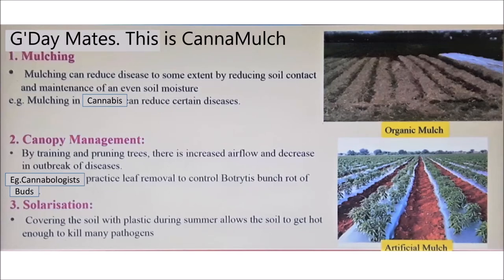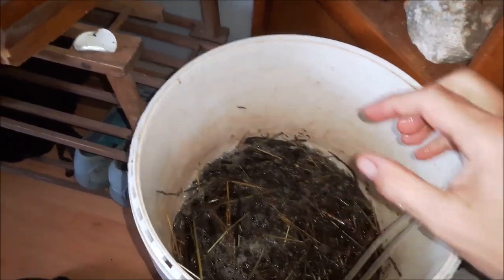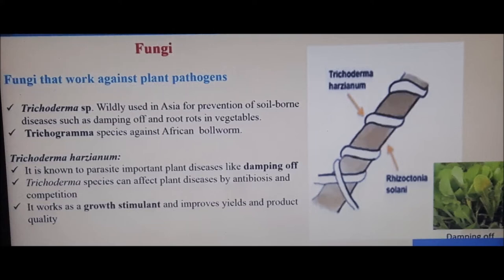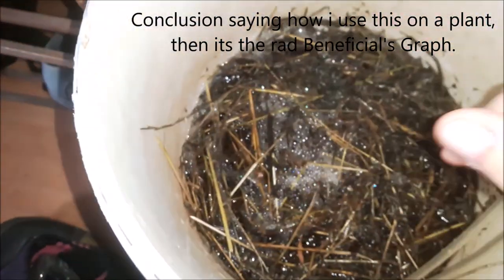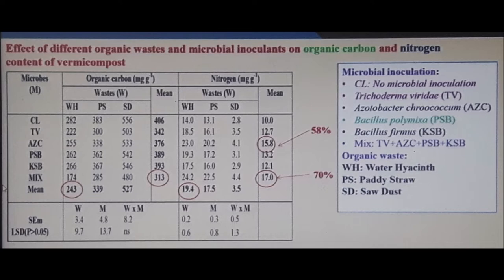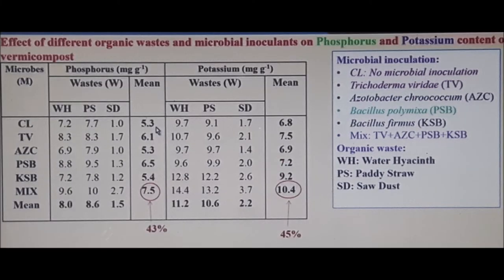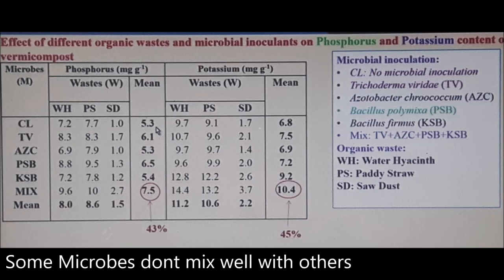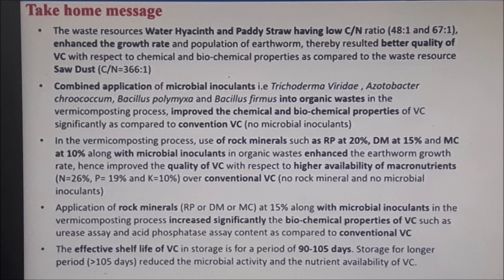Mulch Inoculation & Test Results. Beneficial Fungus/ Bacteria, Protozoa, Beauveria Bassiana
In this video I talk and show;
- Inoculation into Mulch
- Protozoa Tea and How I did it
- Where I got the Protozoa from and safe collecting procedure (UV)
- The Beneficial's that I inoculated into the Mulch (Fungus, Bacteria etc)
- Beauveria Bassiana, i discuss it's basic infection cycle
- "The Cool Test Results from different microbial Inoculant's"
- Finally i show how the correct Beneficials can help your grow

Please share this if you like it.
Happy Growing, Breeding & Good Health to You.